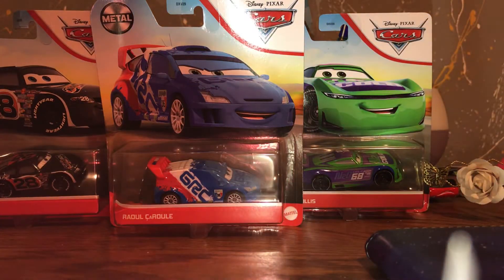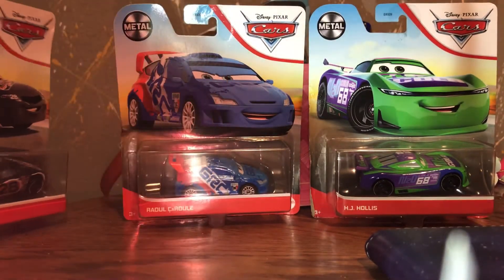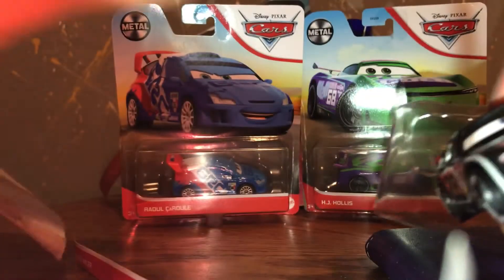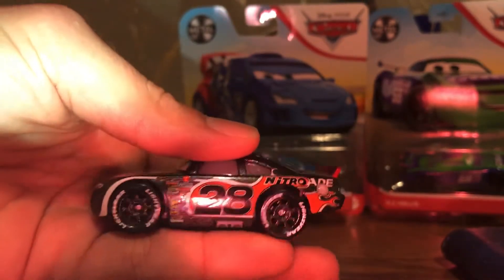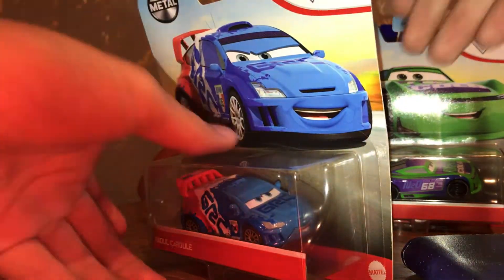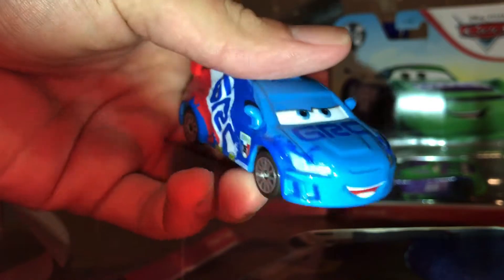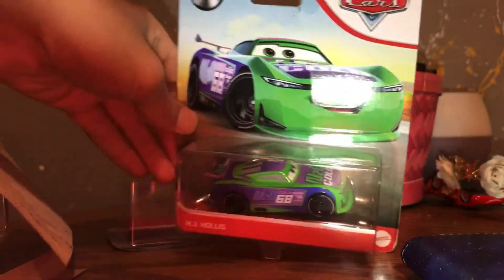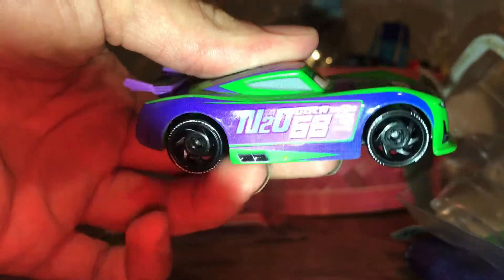Cars diecast unboxing 2021